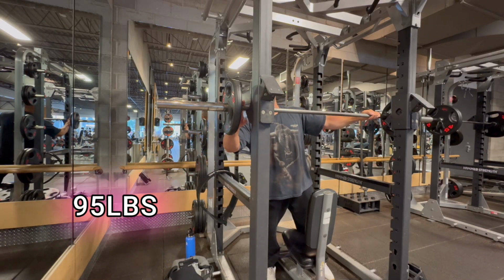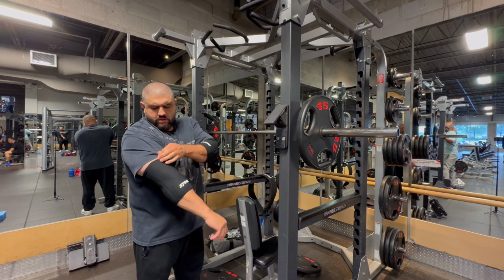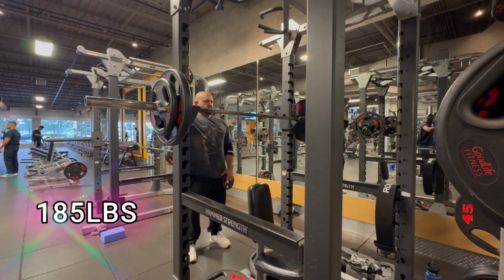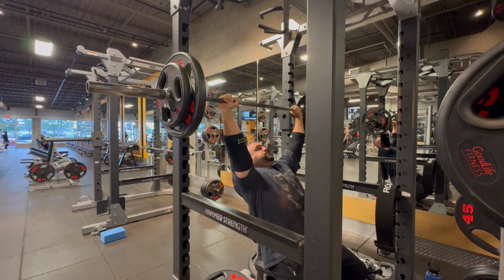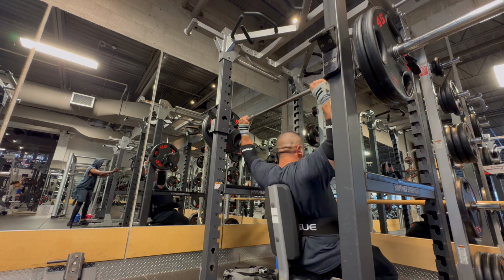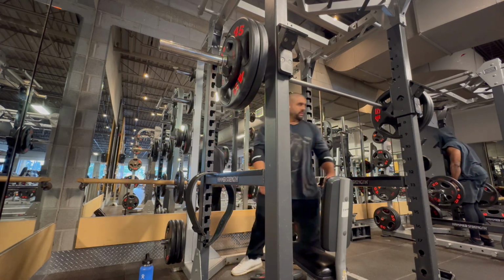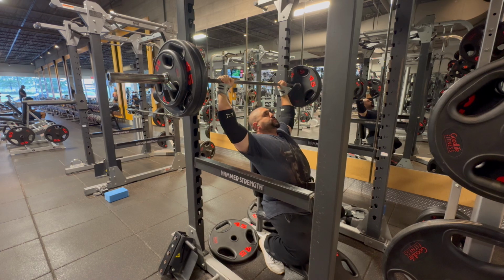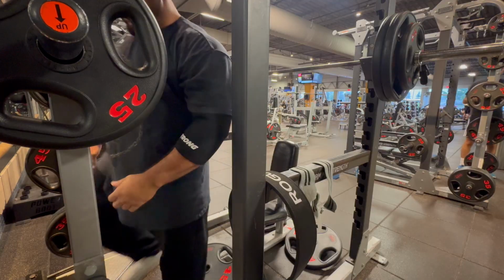275LBS SEATED SHOULDER PRESS FOR REPS | THE ROAD TO 315LBS